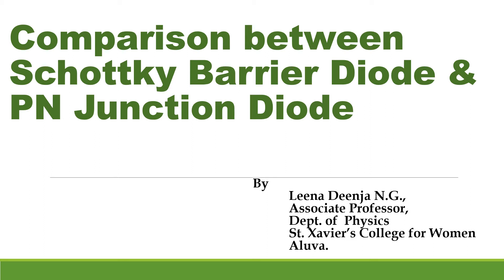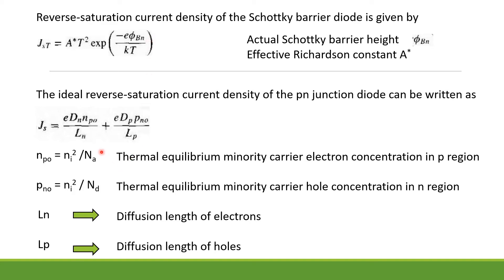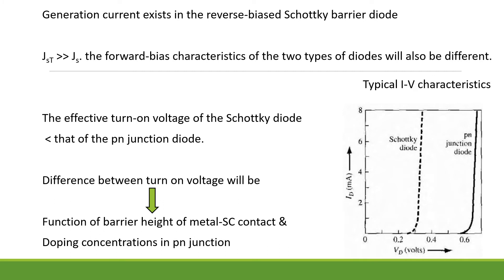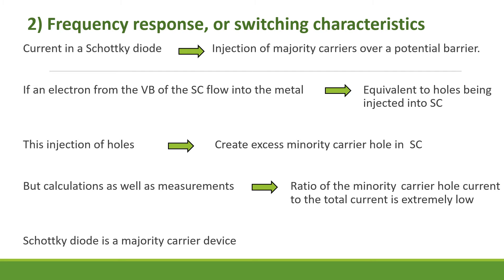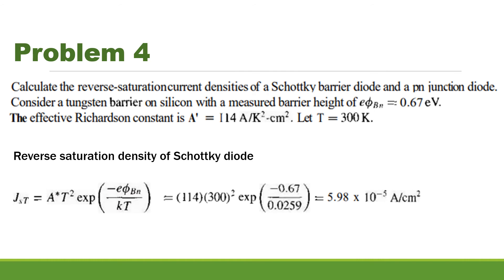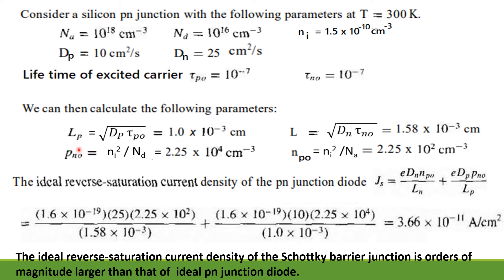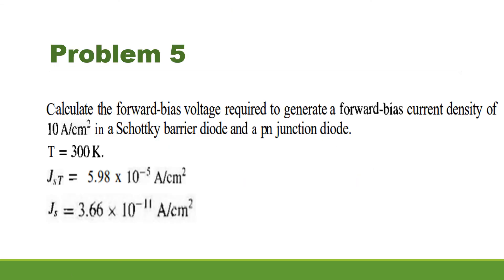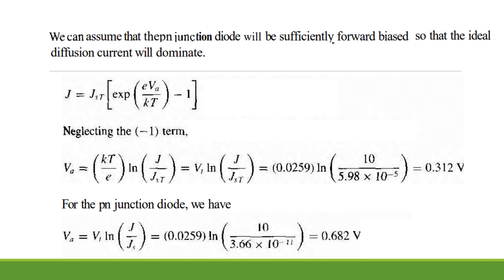Comparison between Schottky and PN Junction diodes